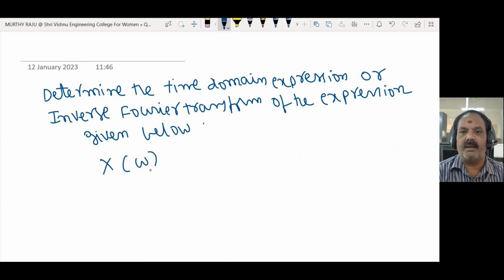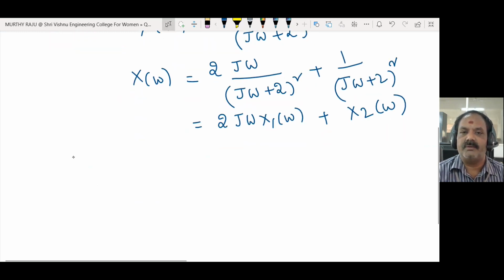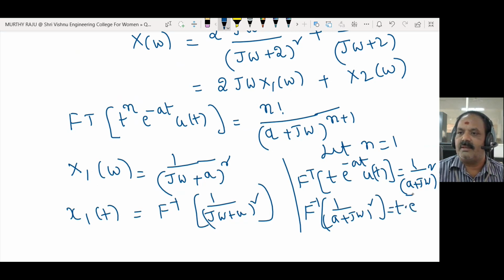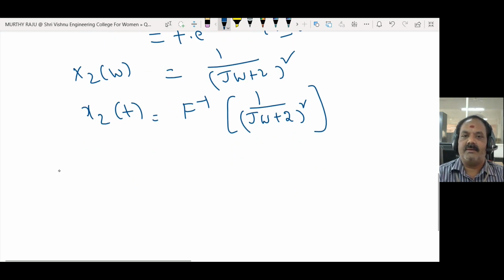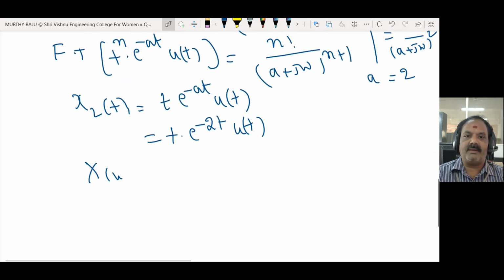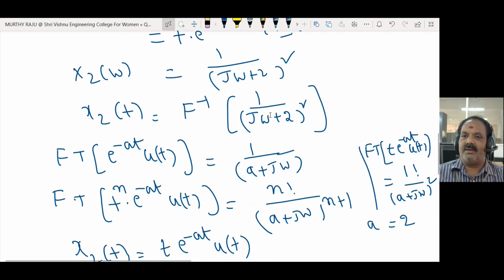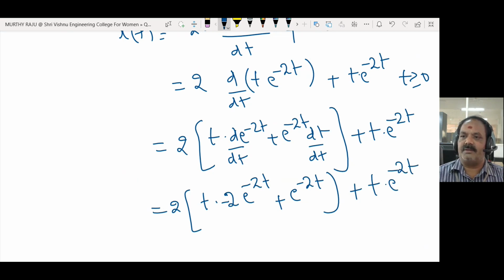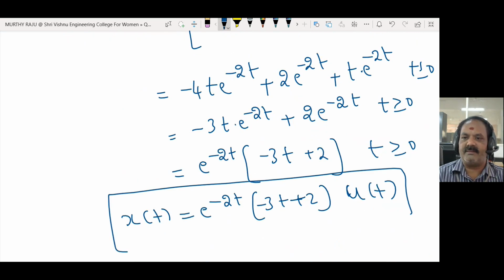FOURIER TRANSFORM SOLVED PROBLEM--SIGNALS AND SYSTEMS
USE TIME DOMAIN PROPERTY OF FOURIER TRANSFORM SOLVE THE PROBLEM